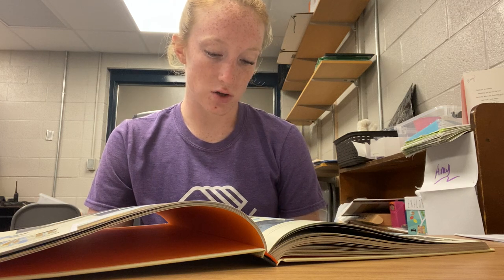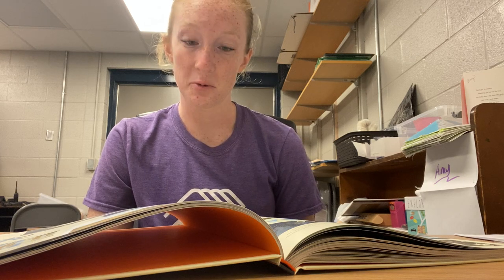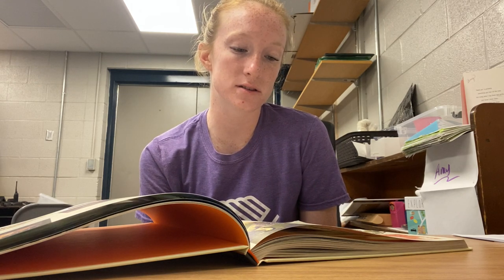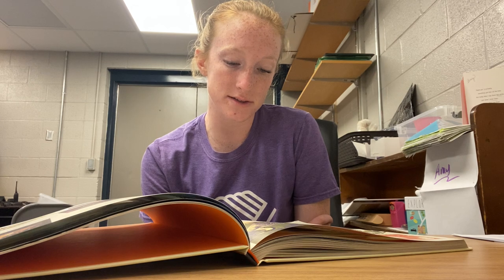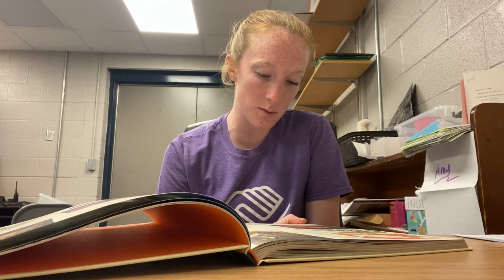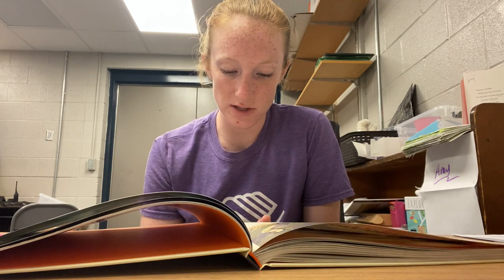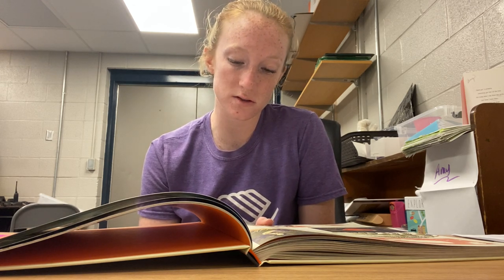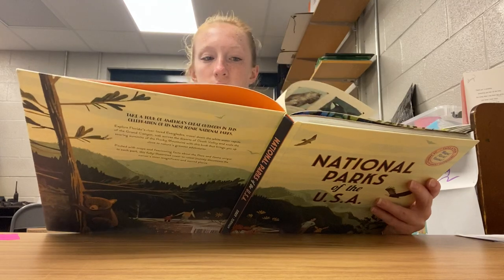National Parks of the U.S.A part 5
Read along with Ashley as she reads our 3rd KidzLit book of the summer, National Parks of the U.S.A Written by Kate Siber, Illustrated by Chris Turnham. This is part 5/5.